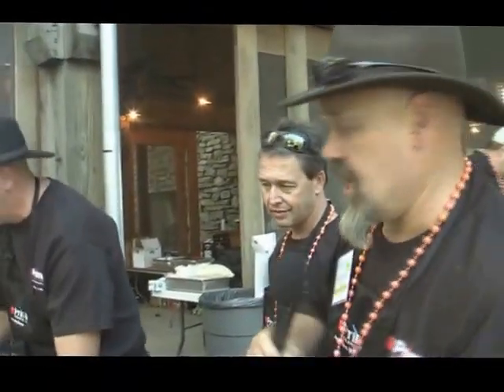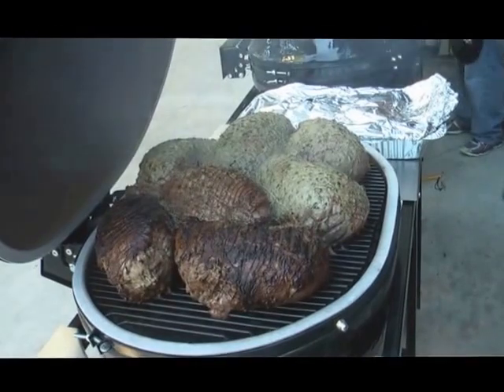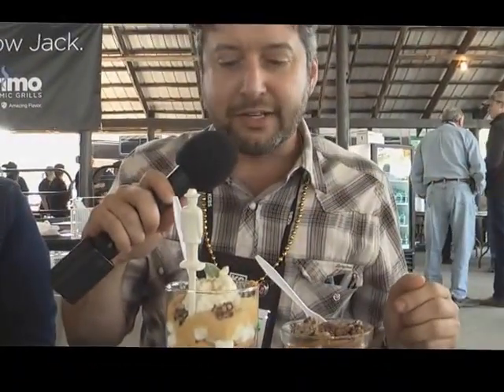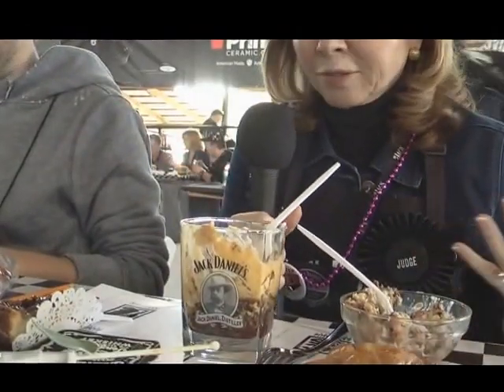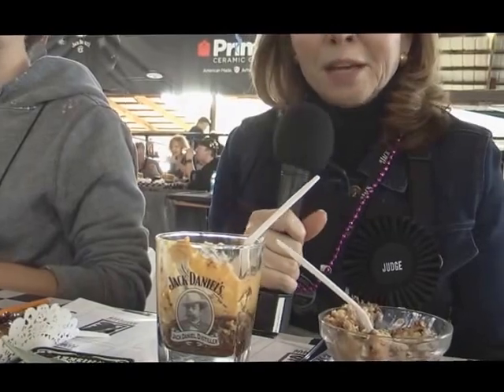Jack Daniels 2014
The 26th Annual Jack Daniels Invitational BBQ Contest.  Congratulations to Iowa's Smokey D and Chix, Swine, & Bovine on Grand and Reserve Grand.  Congratulation to all who got their names called.  A special thanks to the entire Jack Crew for putting on such a great event and  having us.